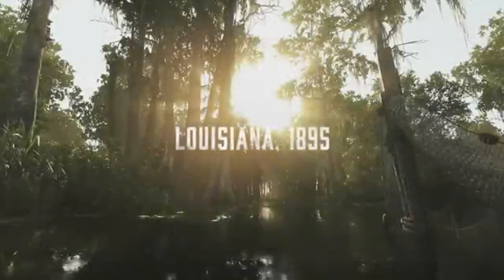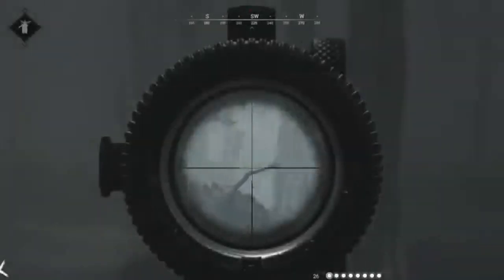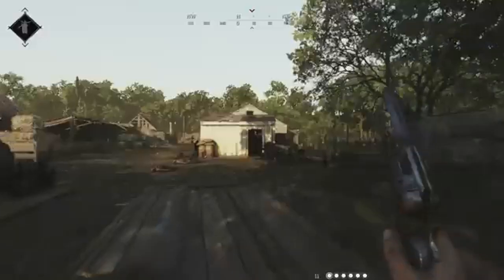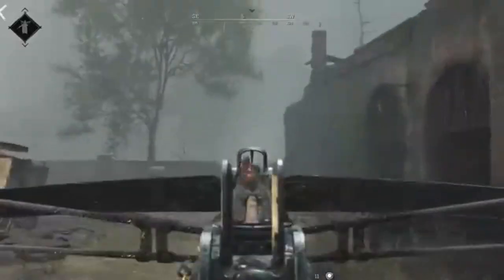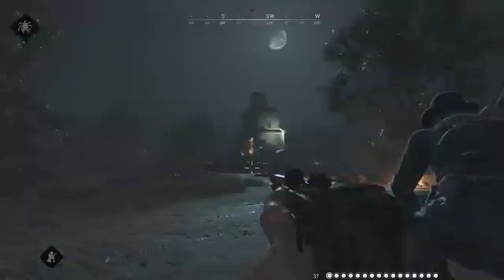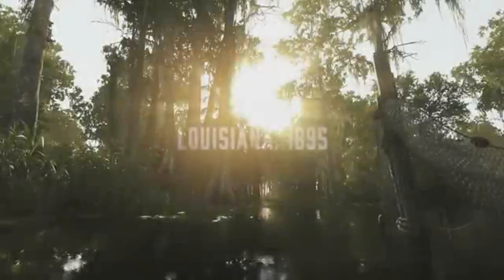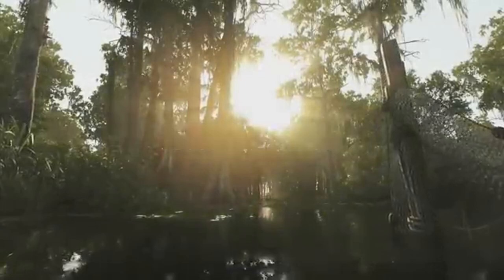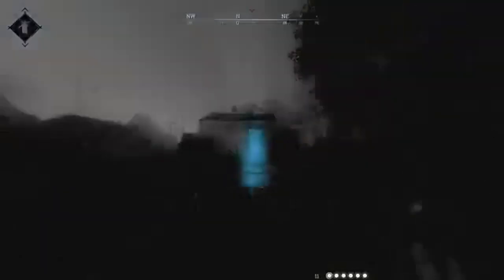Hunt: Showdown New-Gen Update – Next-Level Gaming on PS5 & Xbox Series X!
Hunt: Showdown is getting an epic new-gen update this August, bringing native support to PS5 and Xbox Series X! This update promises stunning enhanced graphics, smoother gameplay, and an overall improved experience that will leave last-gen versions behind. Are you ready to elevate your hunting skills and dive into a more immersive, intense, and responsive game world?

Join us as we explore all the new features, performance improvements, and exclusive content coming to the new-gen versions. From faster load times to breathtaking visuals, this update is a game-changer for Hunt: Showdown fans!